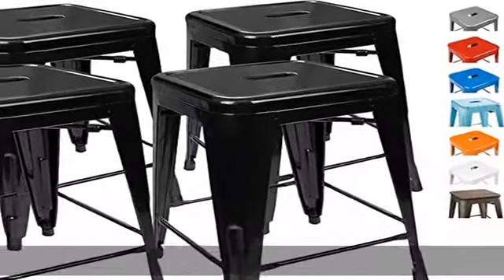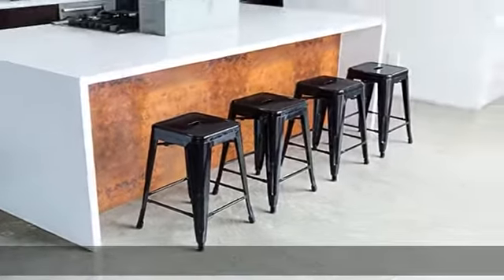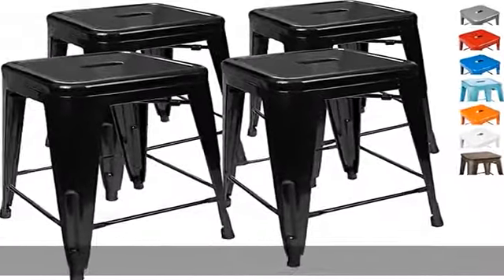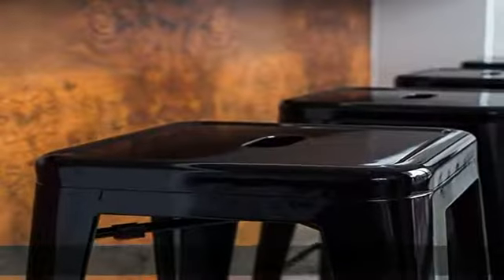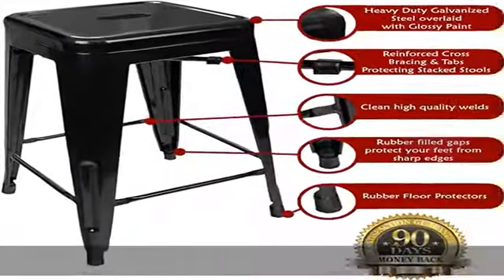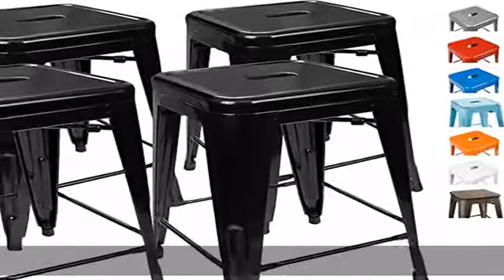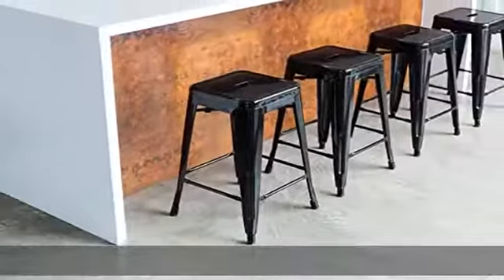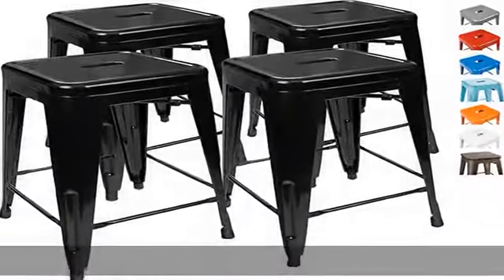Yamaha EZ-220 61-Lighted Key Portable Keyboard Package with Headphones, Stand and Power Supply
Premium bundle includes the Yamaha EZ220 keyboard, Samson HP30 closed-back stereo headphones, World Tour PA-130 power supply, and World Tour SXKS keyboard stand
61 touch-sensitive, lighted keys; Transpose: -12 to 0, 0 to +12
Total of 392 high-quality instrument voices and 100 accompaniment styles
100 built-in songs plus 1 demo song for easy learning. Also includes: Fingering guide, Yamaha Education Suite, and EZ-220 Page Turner app for iPad
Number of Polyphony (Max.):32